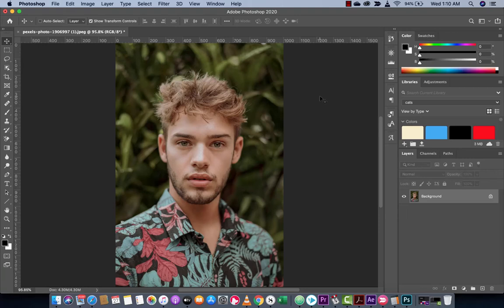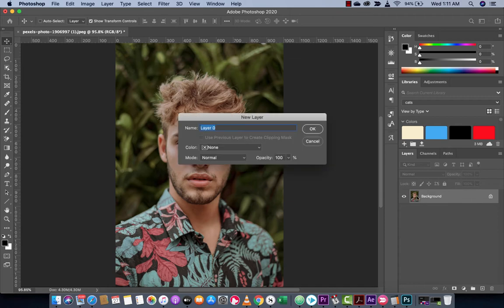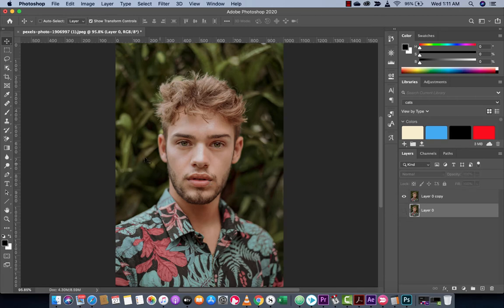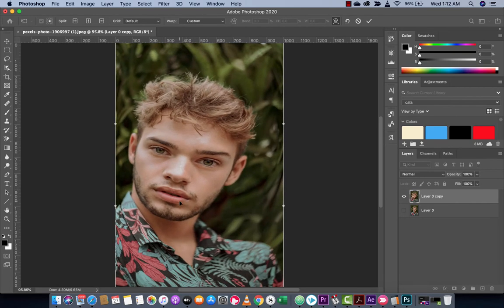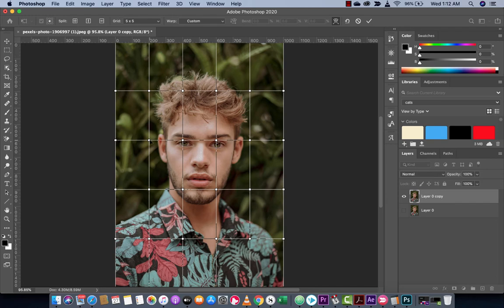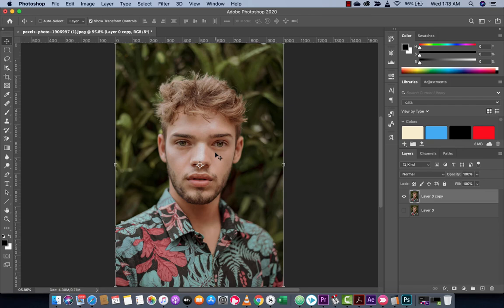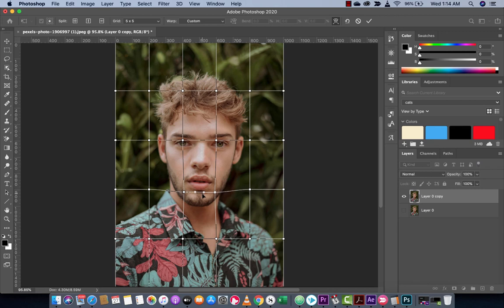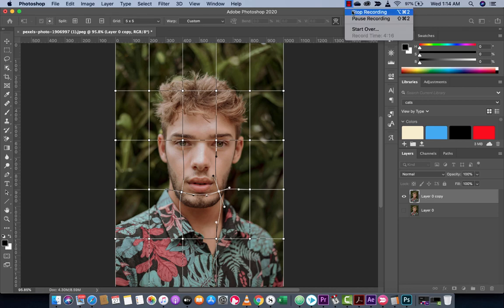How to warp and distort faces | Quilt Warp | Photoshop 2020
In this tutorial, I show you how to use photoshop 2020's new quilt warp or multipoint quilt warp to easily distort faces.  We go through an example where we increase the space between eyes, we use the new grid options, and we distend the face as we see fit